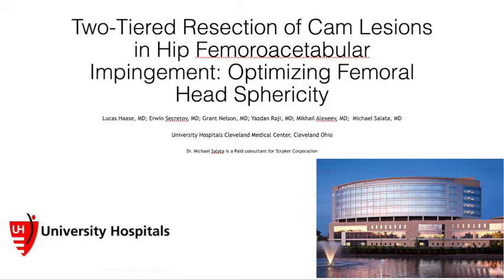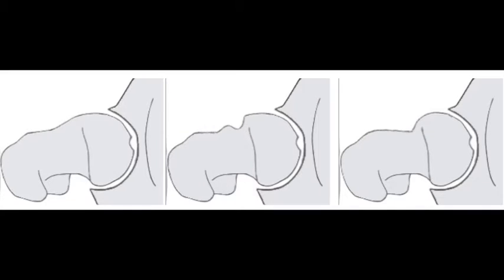Two Tiered Resection of Cam Lesions in Hip Femoroacetabular Impingement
Arthroscopy Techniques July 2022 (Vol 11 No 7)